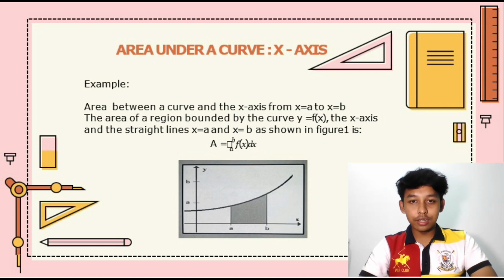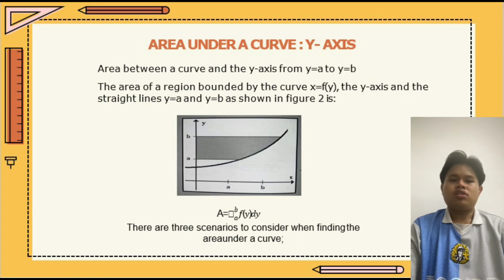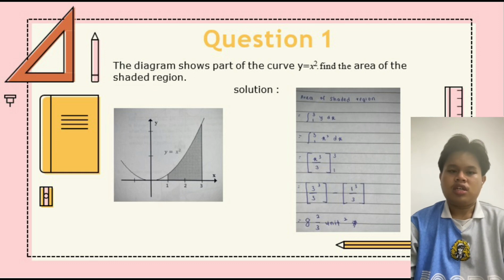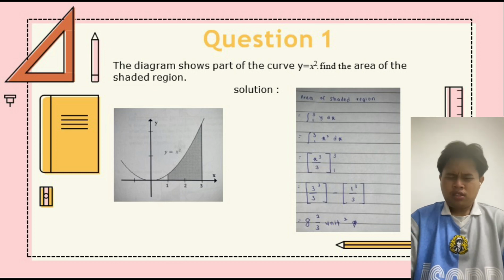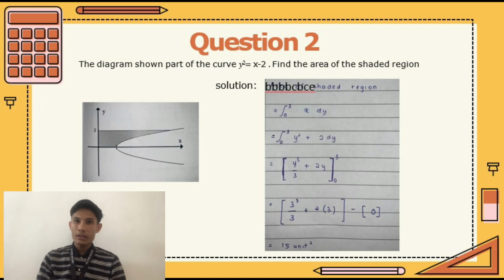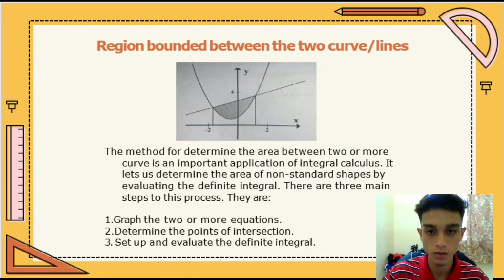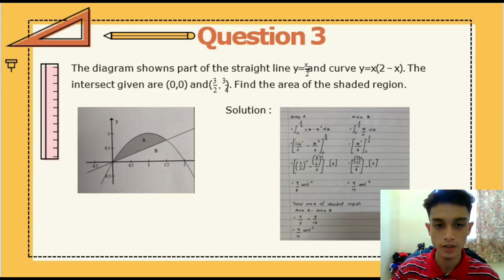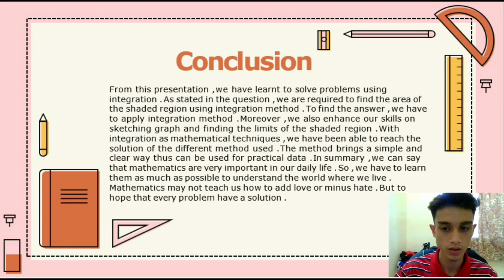Presentation Area Under A Curve